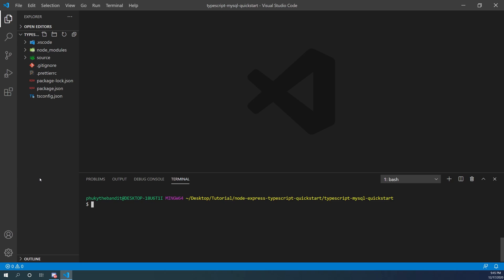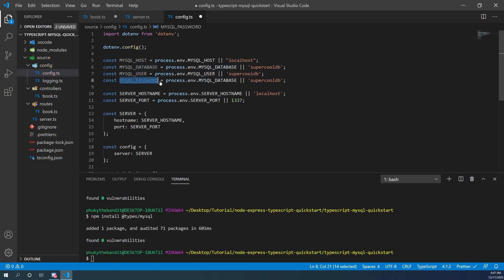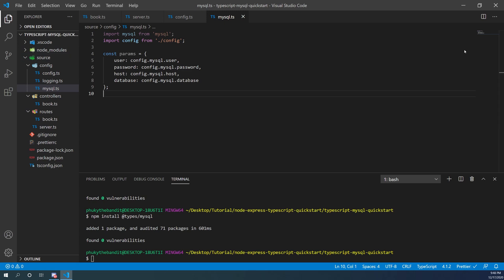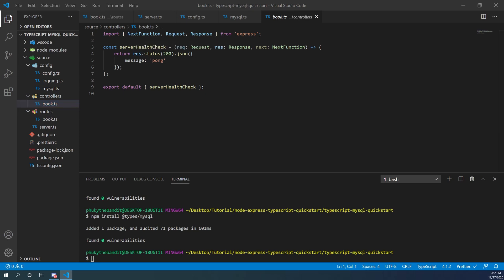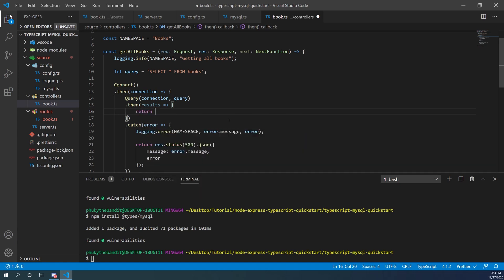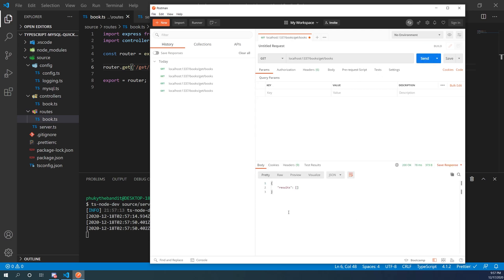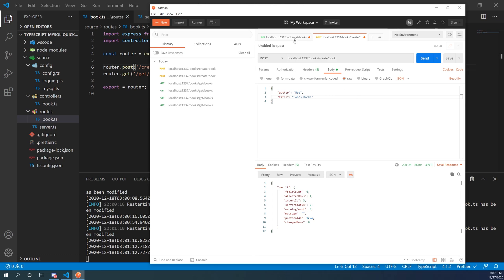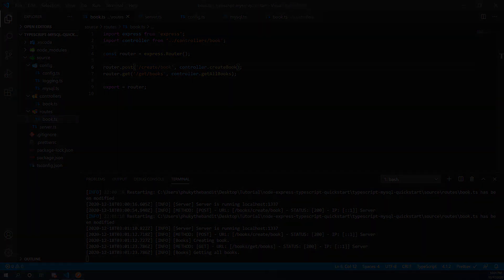Restful API with NodeJS, Express, Typescript & MySQL [2020]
Continuing the Typescript ways, here is how you connect MySQL to nodeJS using express, typescript and promises. I set up a mysql 5.7 server locally on windows for this.

If you do not have a restful api, you can follow the tutorial I previously made

As always, here is a link to the github repository with all the juicy code

Chapters:
00:00 Introduction & Configuration
02:45 MySQL Configuration
06:15 Creating the Routes
13:09 Final Thoughts